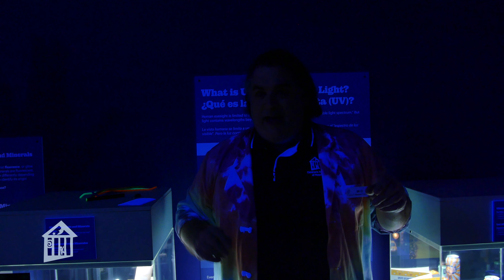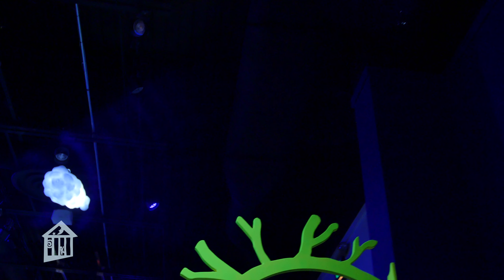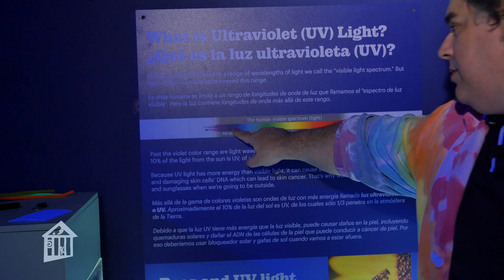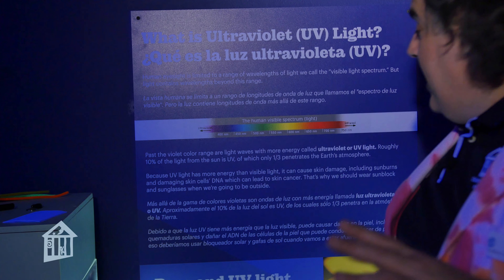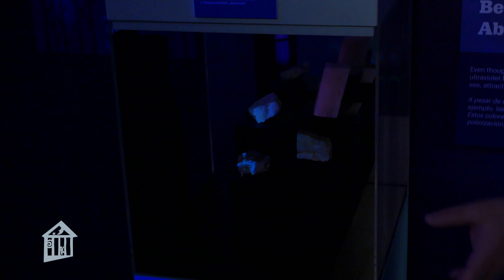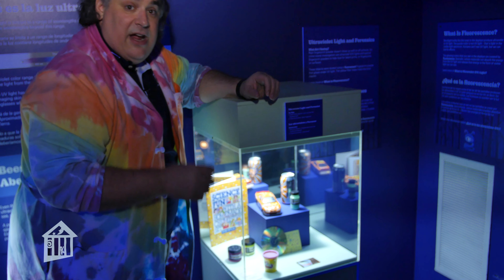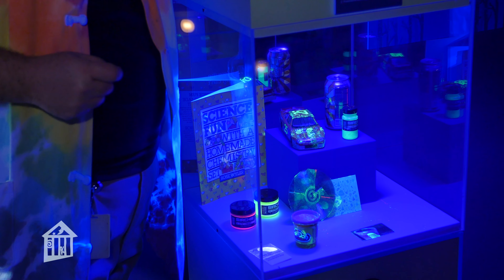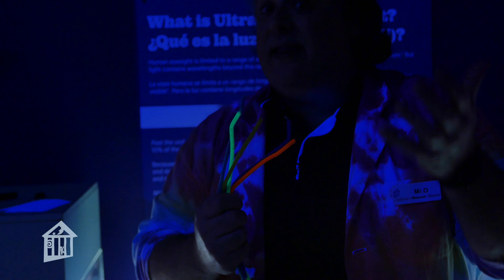Essence of Fluorescence - Educator Moment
Bask in the glow of knowledge as Mr. O explores fluorescence and ultraviolet light in the Children’s Museum Houston’s “Sights Unseen” exhibit including how rocks and clothes glow under black lights, some birds and insects can see ultraviolet light, and humans can use fluorescence for forensics AND fun!

This "Educator Moment" episode is part of our "All-Time Access" program to connect you with our educators wherever you are - at school, at home, at play!